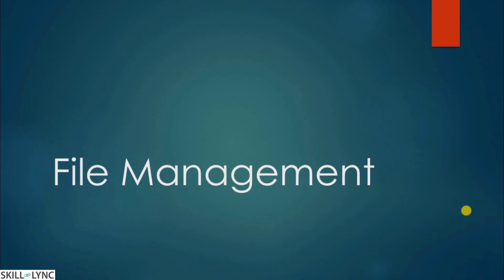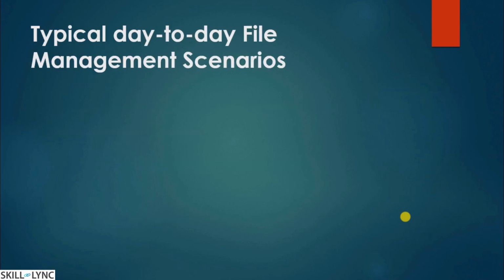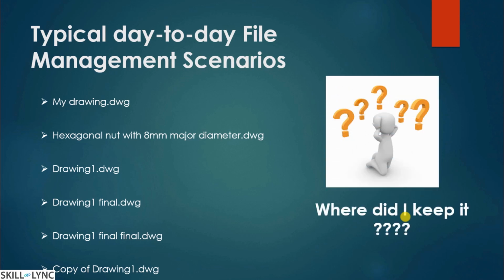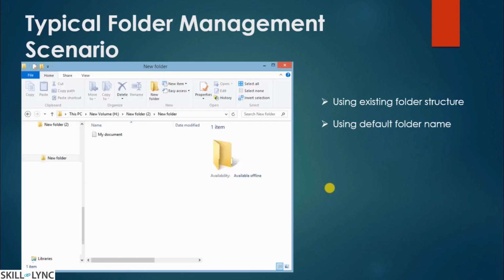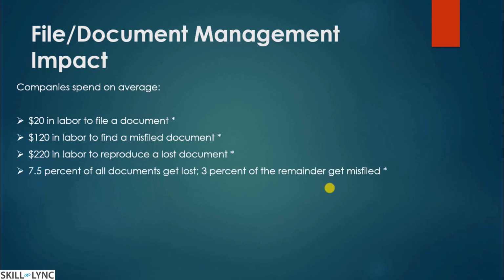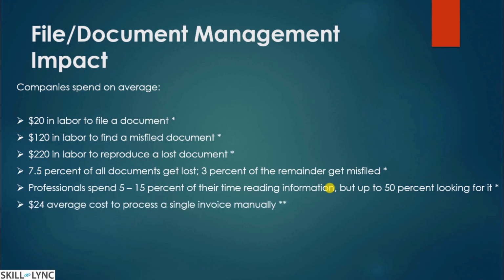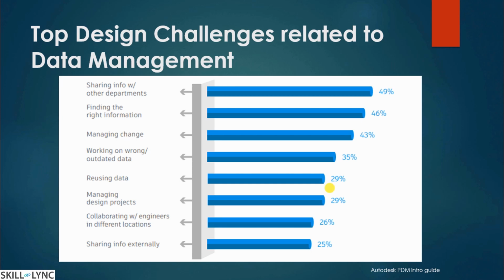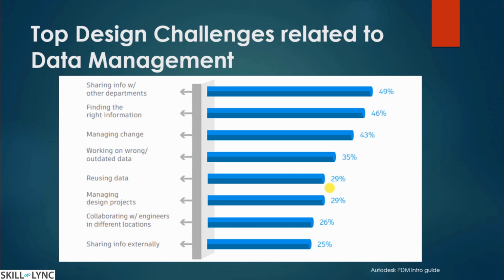AutoCAD Essentials for Mechanical Engineers: Beginner to Advanced Tutorial | Episode 31 | Skill-Lync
Welcome to Episode 31 of our "AutoCAD for Mechanical Engineers" series! This week, we dive into file management strategies and how to collaborate effectively using AutoCAD. From naming conventions to folder organization, we'll explore how to streamline your workflow, reduce errors, and save time. If you've ever struggled with project organization or collaboration in AutoCAD, this episode is for you!

🔑 Key takeaways in this episode:

File Management: Best practices for naming conventions and version control.

Impact of effective file & folder management in terms of productivity and cost cutting

Design Challenges associated with data and file management

Collaboration Tips: How to efficiently share and manage files with your team.

📌 Chapters:

00:00 – Overview of effective collaboration methods

01:59 – Introduction to the file and managing it

07:12 – Effective folder management

09:01 - Why manage your files & folders?

13:31 – Top challenges related to data management